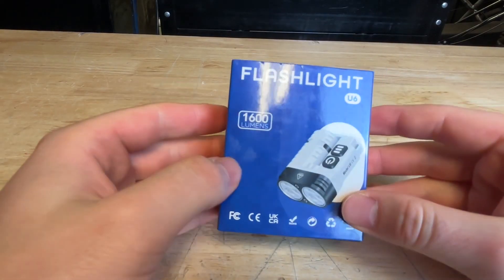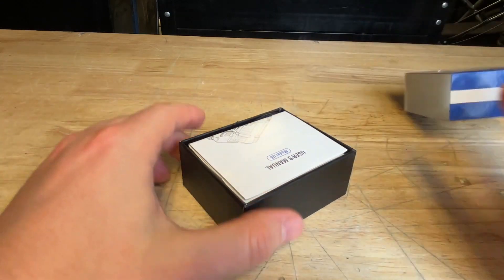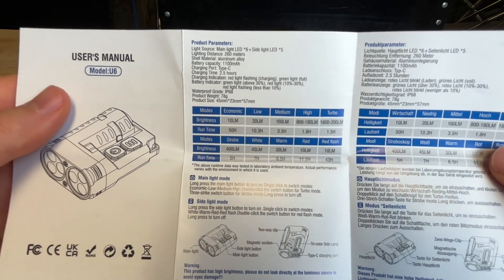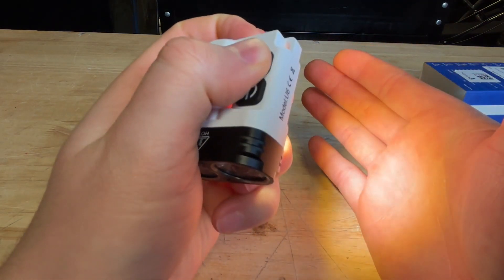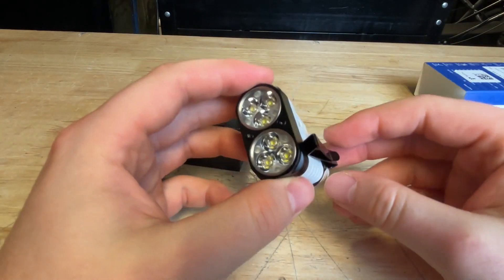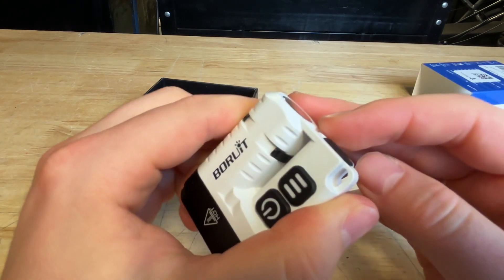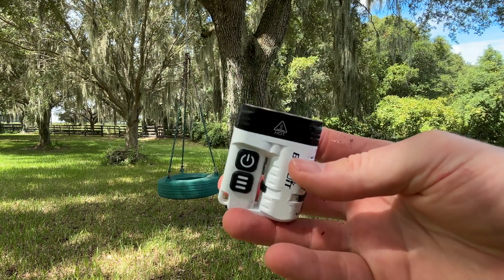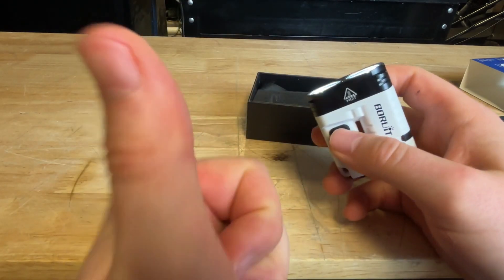Boruit U6 Flash Light HEAVY DUTY Water and Drop Testing!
I May Earn From Purchases Via Links

Filming Gear
Iphone 15 Plus
Iphone 13 Mini
Nexigo Webcam
LEVN Wireless Lavalier Mic Kit
Fifine USB Mic
Skytex Softbox Lighting Kit